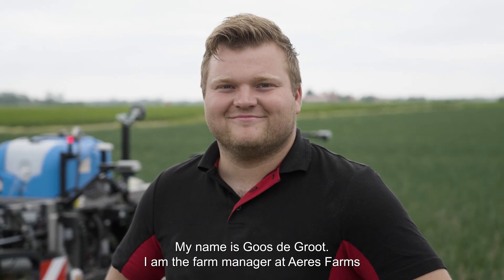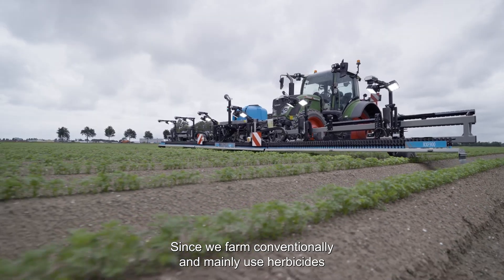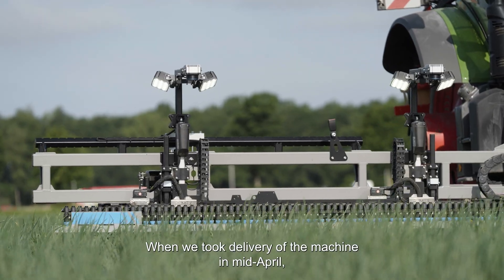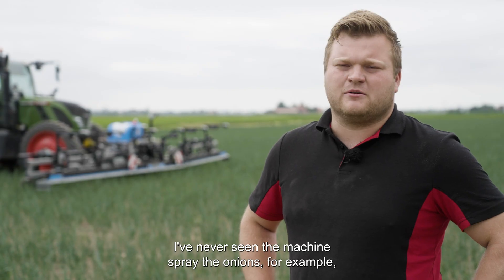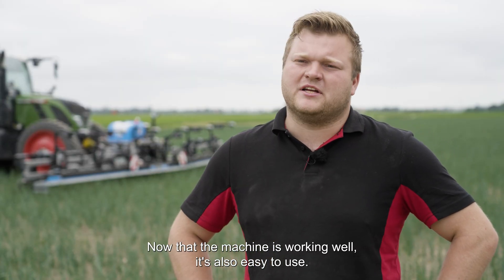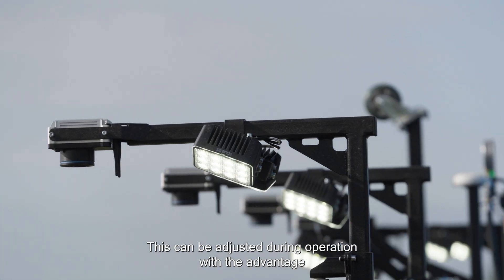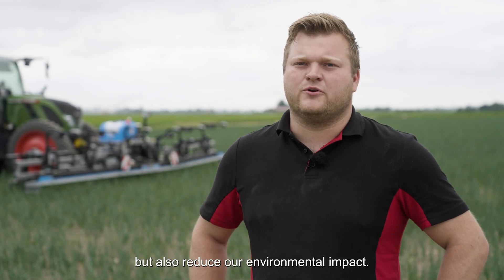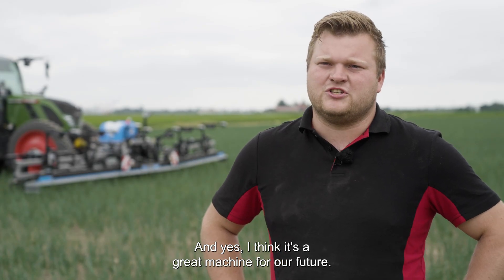Rumex RXF900 – AI powered high precision spot sprayer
Discover the next generation of precision weed control: the RUMEX RXF900 spot sprayer features advanced camera and AI technology, a 9 m working width and 222 individually controlled nozzles for maximum accuracy.

Six cameras identify crops and weeds in real time, and with a spray width of only 4 cm per nozzle, application is highly targeted and gentle on crops.
The RXF900 only sprays where weeds are actually present — crop plants remain protected and chemical usage is significantly reduced.

Ideal for row and specialty crops such as onions, carrots and sugar beets.